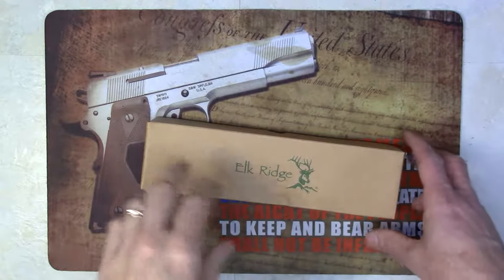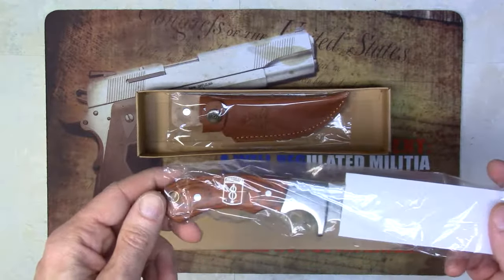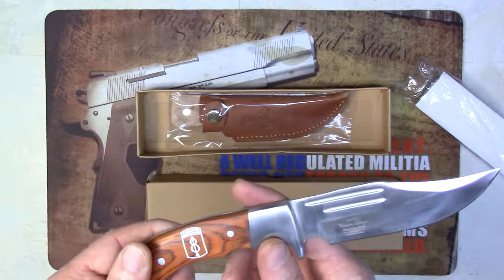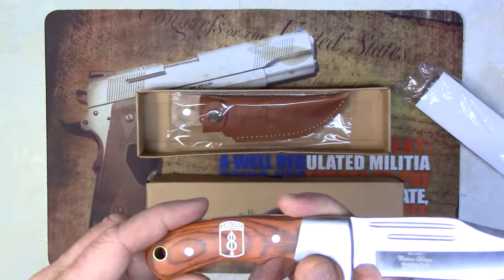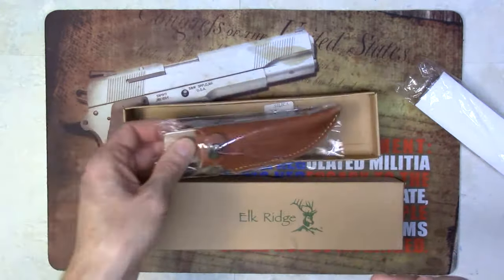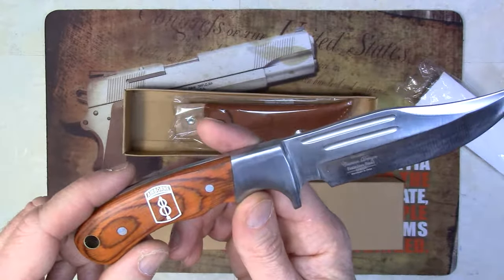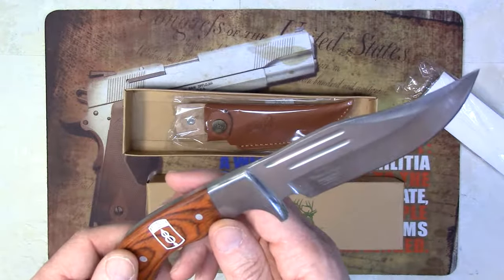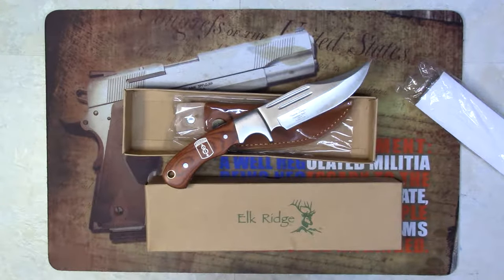Elk Ridge ER-052 Fixed Blade Hunting Knife engraved by NDZ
Elk Ridge ER-052 Stainless steel hunting knife with leather sheath. NDZ offers gift ideas by laser engraving a variety of knives. The Elk Ridge ER-52 shown here has a 9-1/2" overall length with a 4-1/2" SST blade.